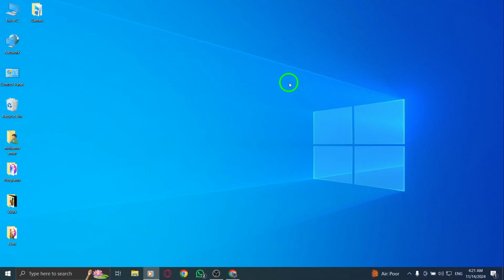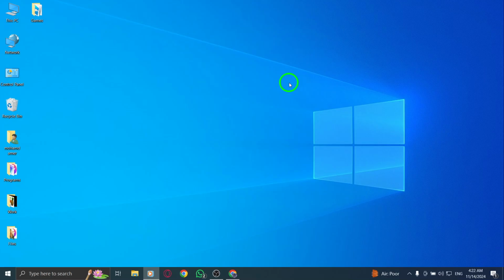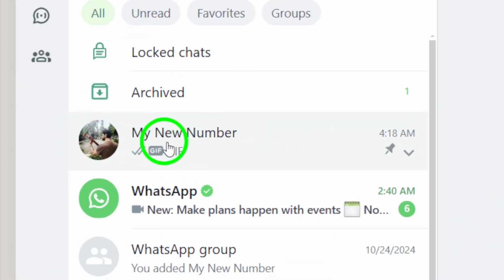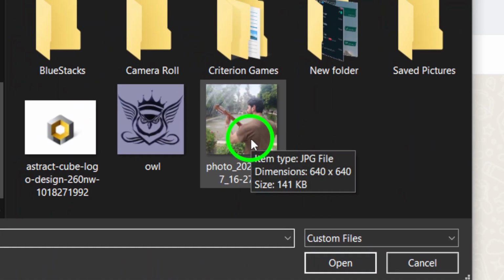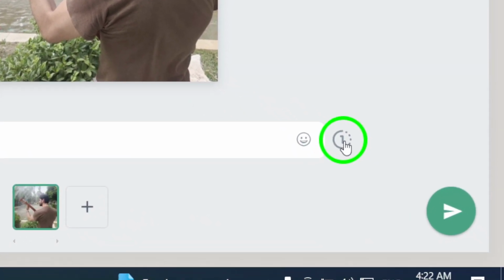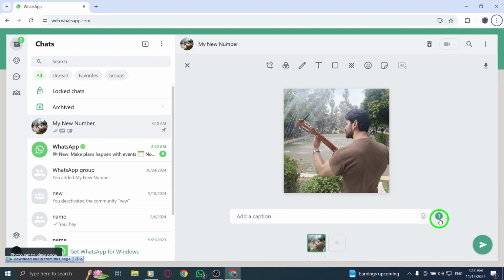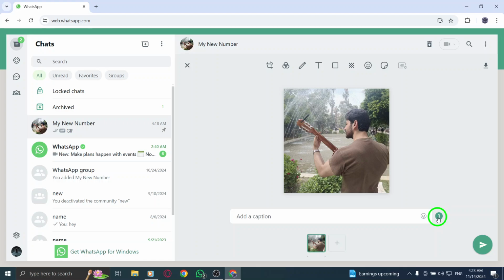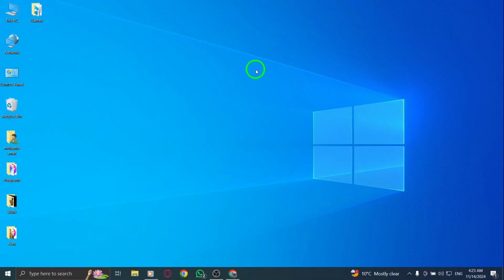How To Send One Time Viewed Photo On WhatsApp Web On PC (New Update)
Learn how to send a one-time viewed photo on WhatsApp Web for PC with the latest update. This new feature allows you to send photos that can only be viewed once, ensuring enhanced privacy for your media sharing. Follow these simple steps to send your photos securely.
Steps

Enter the chat.
Click on +P, then Photos & Videos.
Find the photo you want.
Click on Open.
Click on the icon with number 1.
Click Ok, then Send.

That's all. You've successfully sent a one-time viewed photo on WhatsApp Web.
Chapters:
00:00 Intro
00:12 Soultion
01:05 Outro